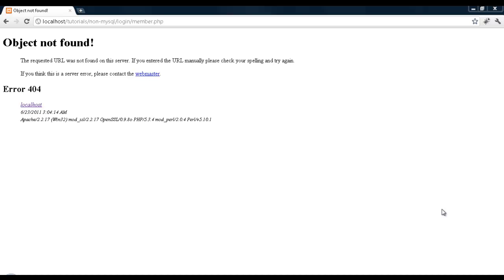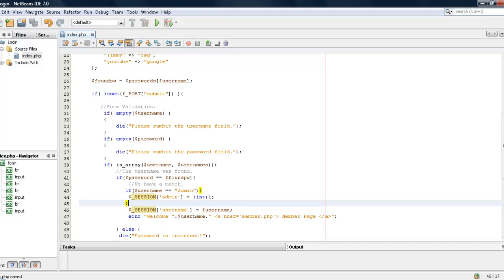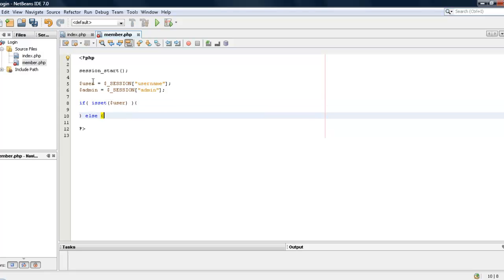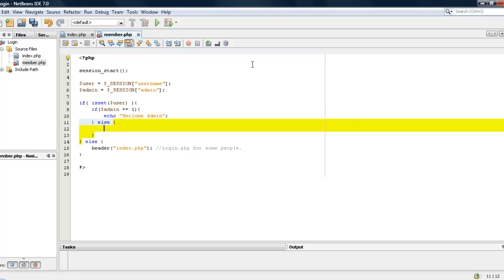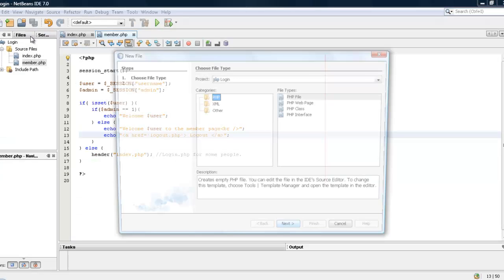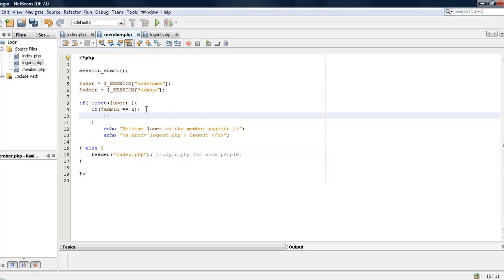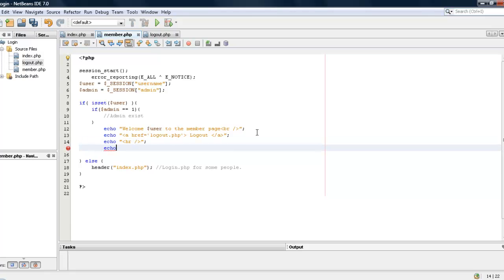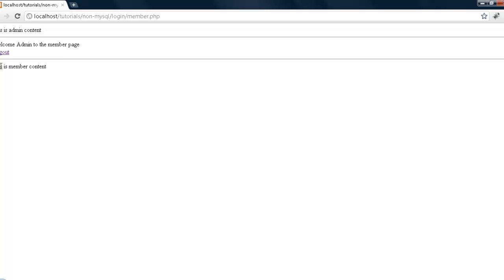PHP // Non-MySQL Login System[Better] Part (2)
Read Me